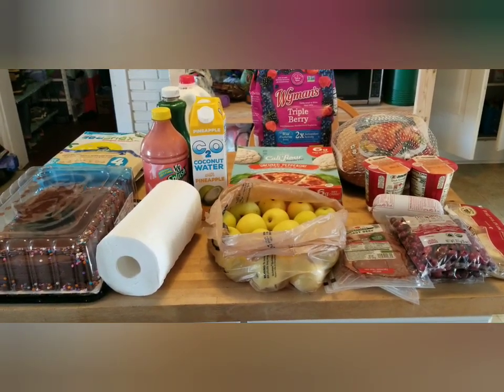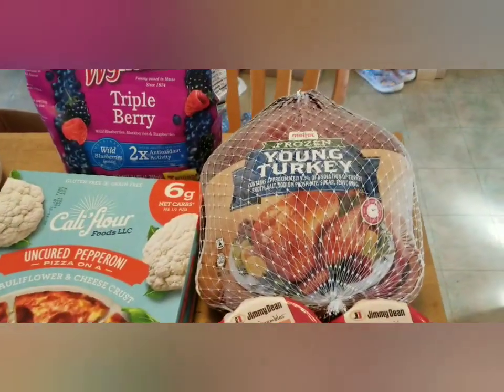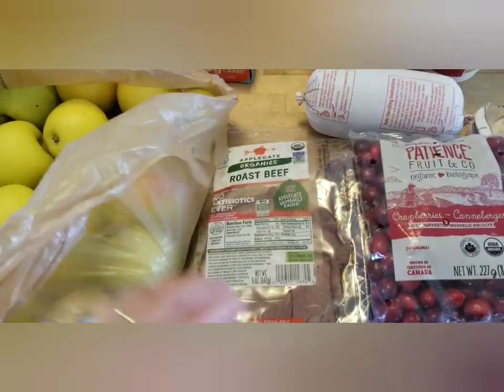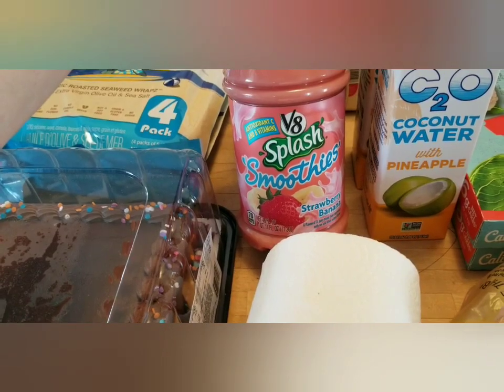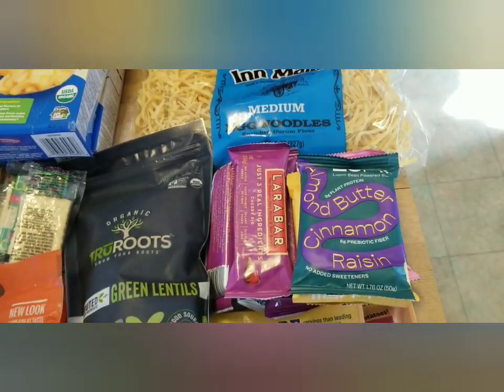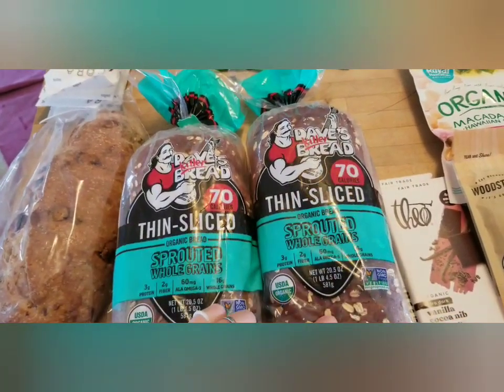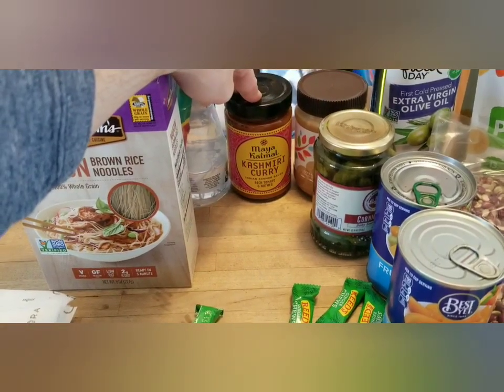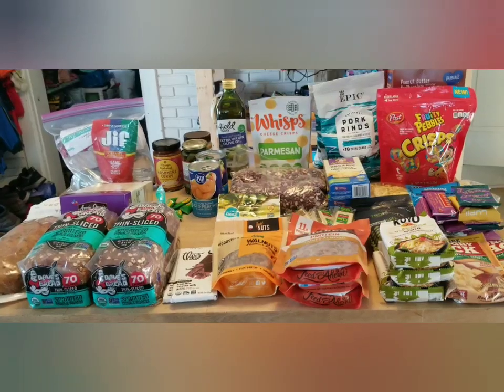Food Bank/Pantry Haul: 11/23/22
Welcome!